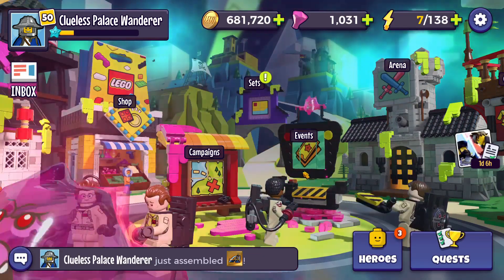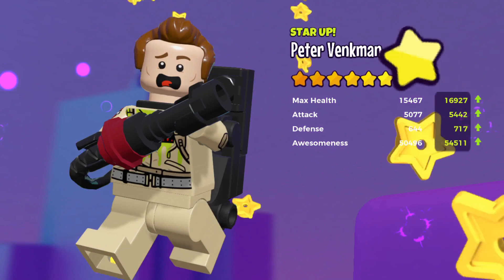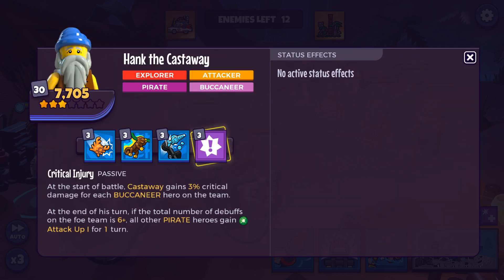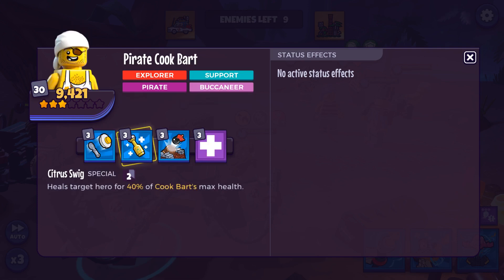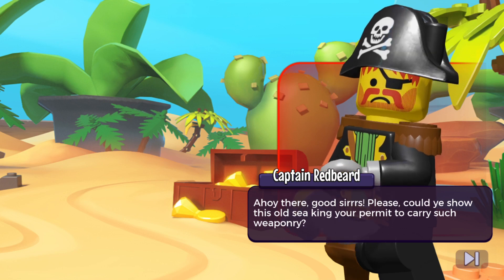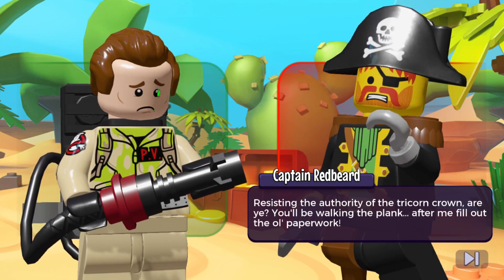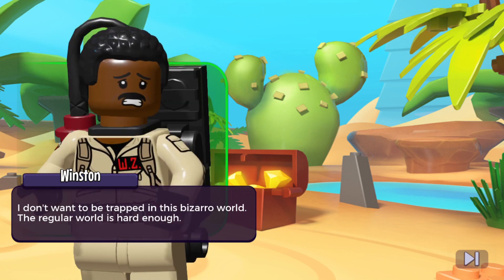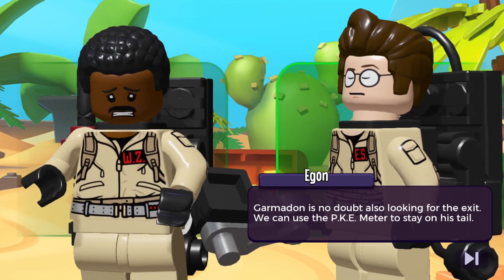Lego Legacy: Ghosts & Garmadon - Part 1 (Ghostbuster) Event, 3.1: Orderrr & Justice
Azalea and her daddy play through the 3.1 (Orderrr & Justice) mission of the Ghosts & Garmadon - Part 1 Brickpace event in the Facebook game Lego Legacy: Heroes Unboxed.